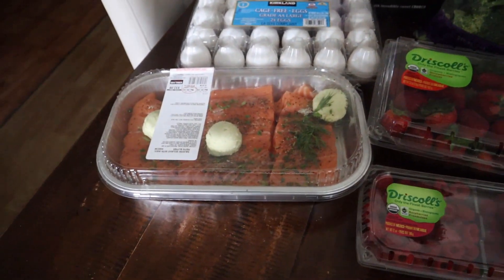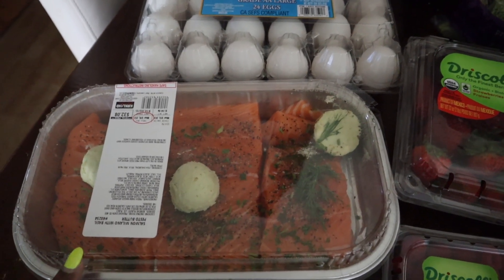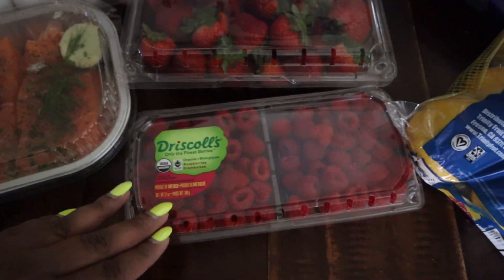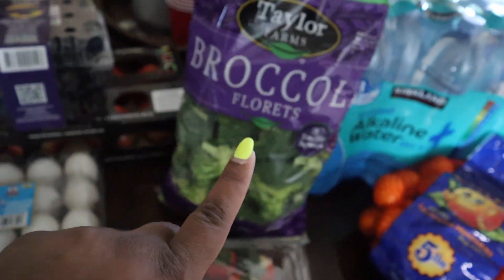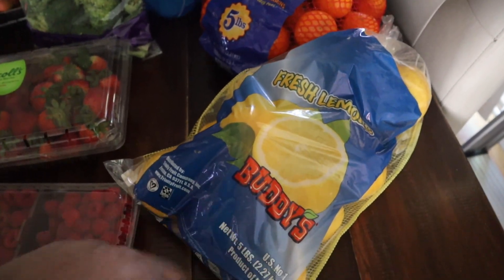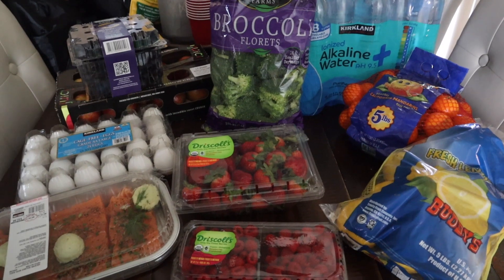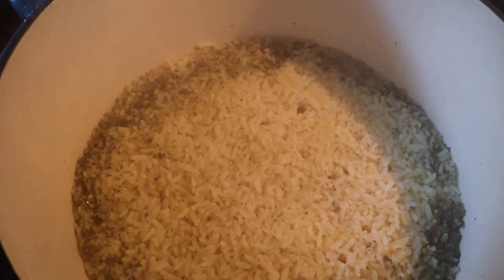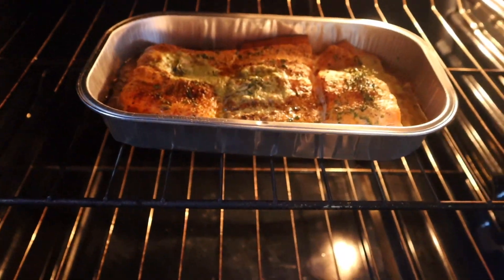What Did I Get For $100 AT COSTCO? | Meal Prep |Grocery Haul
Welcome all new Subscribers and Thanks to all of you who are watching my videos.

Also feel free to make suggestions on what kind of videos you want to see in the future!

                 San Leandro, CA94577